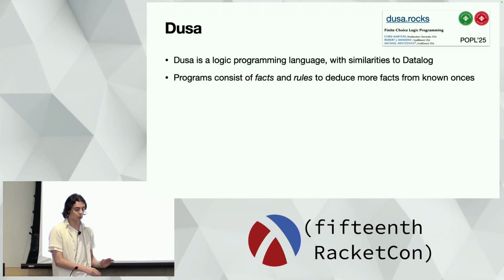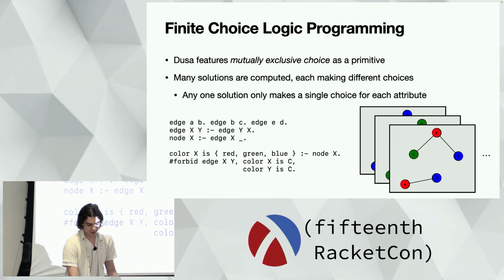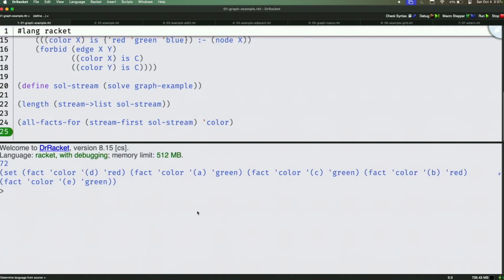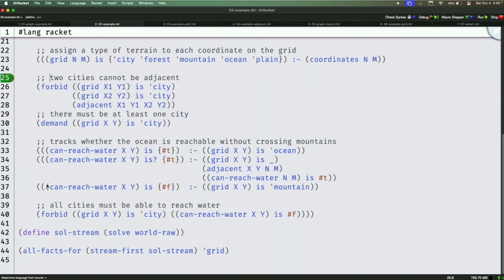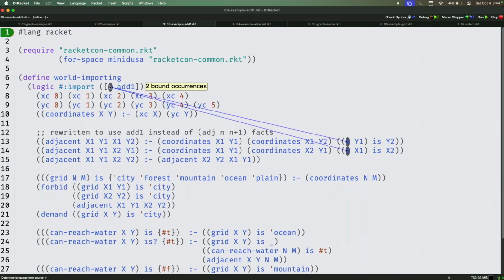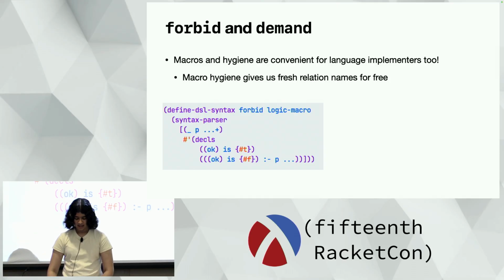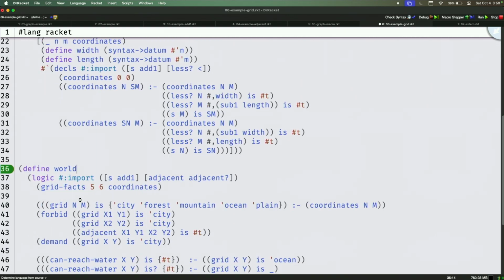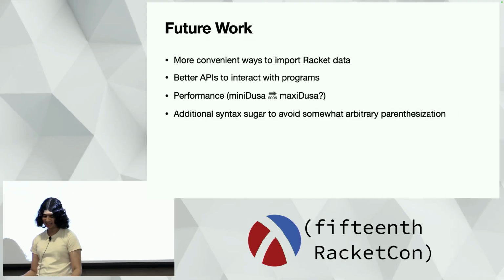miniDusa: An Extensible Finite-Choice Logic Programming Language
presentation by Ari Prakash and Zachary Eisbach at the (fifteenth RacketCon) October 4-5, 2025, UMass Boston

Ari Prakash and Zachary Eisbach
Dusa is a recently designed logic programming language featuring mutually exclusive choice as a primitive to enable computation of solutions that satisfy constraints. To explore further host integration, we introduce miniDusa, a Dusa-inspired hosted domain-specific language implemented using Racket and the syntax-spec metalanguage. This architecture lets us inherit tooling, extensibility, and interoperability features from Racket essentially “for free”.
Bios:
   Zachary Eisbach is a student at Northeastern University studying Mathematics and Computer Science. He is interested in compilers, logic, and safe interoperability.
   Ari Prakash is a student at Northeastern University studying Computer Science. She is interested in developer tooling to make creating reliable systems easier.